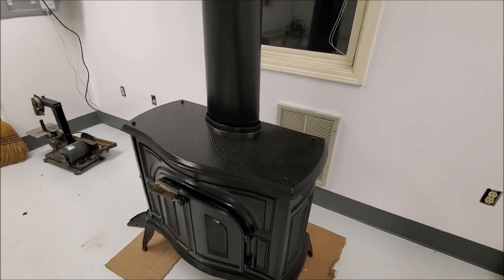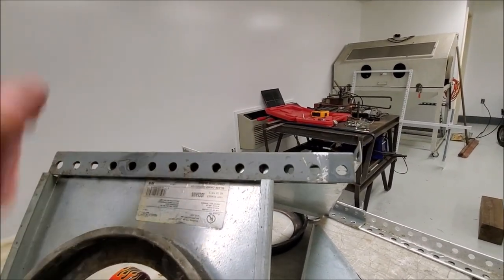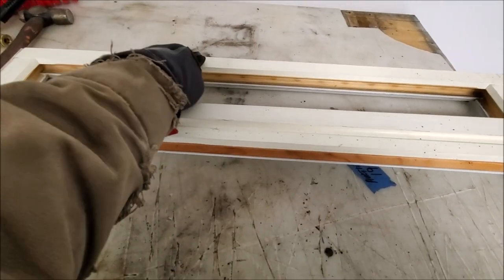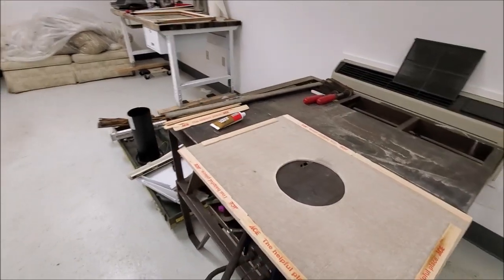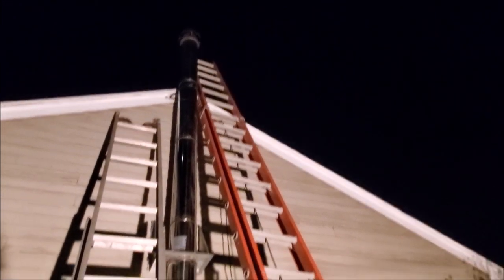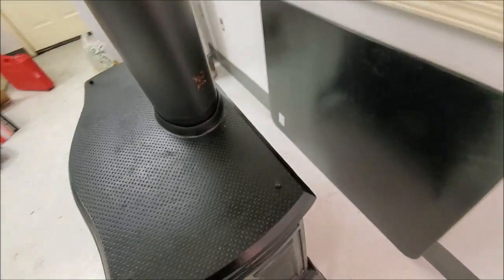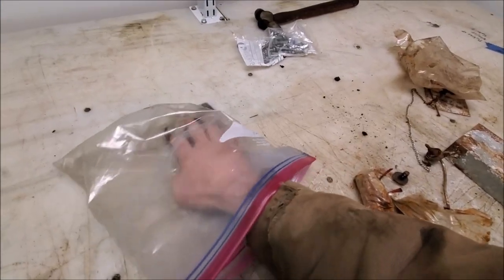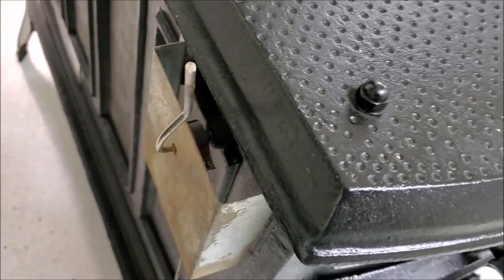Budget Heated Workshop Build - Part 4 - WOODSTOVE INSTALLATION!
The final and most important part of a budget HEATED workshop build ... HEAT. Finally installing the salvaged 20 dollar scrapyard woodstove, and getting it running properly.